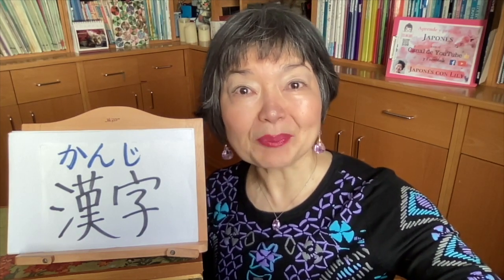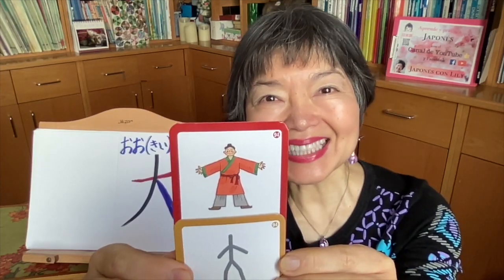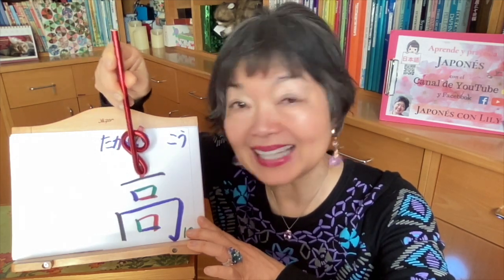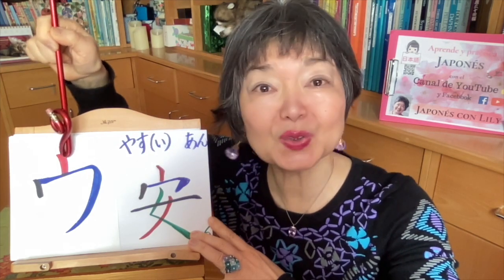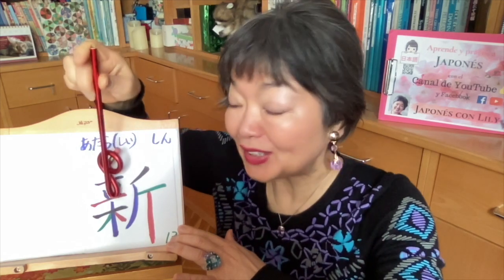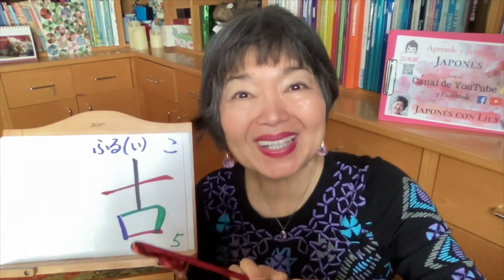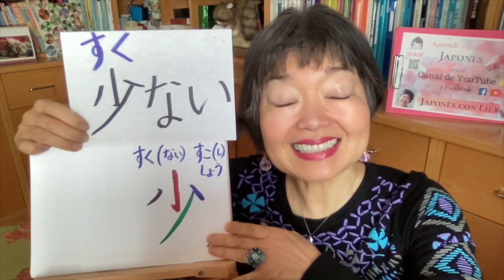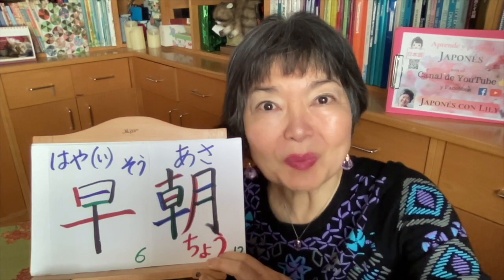JLPT Kanji Level N5; Part 8 ✍️KANJI for Beginners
Welcome back to this video series where we are learning ALL kanjis from the level 5 of the Japanese Language Proficiency Test (日本能力試験).
In this video we will see how to write 10 very common ADJECTIVES in kanji.
Learn tricks to write these letters beautifully and how to get the strokes in the ideal order.

１）新しい車をかいたいです。
２）えきにの前に　安くておいしいレストランがあります。
３）この少年まんがは　古いですが、とてもおもしろくて有名です。
４）先週の金曜日、校長先生が新しい本をくれました。
５）新年おめでとうございます。